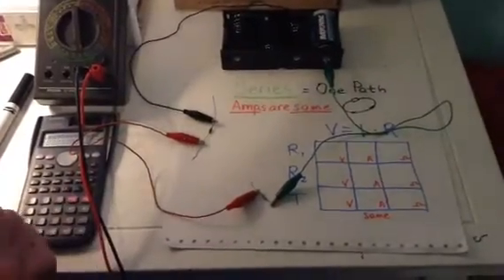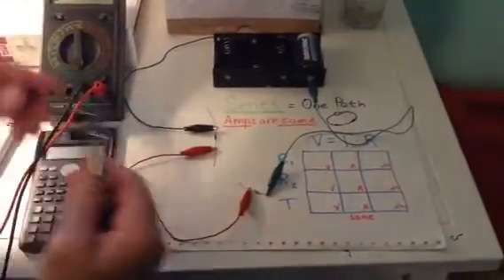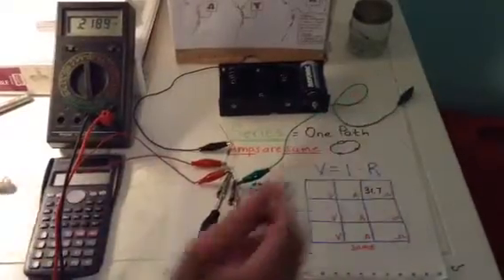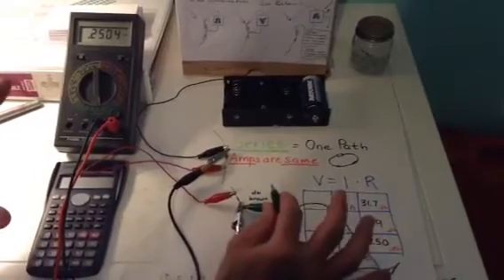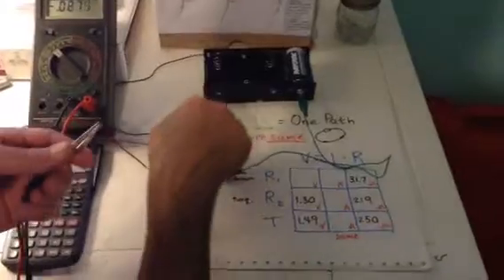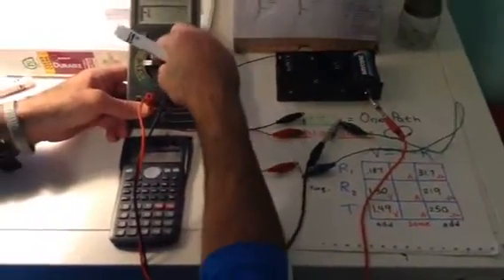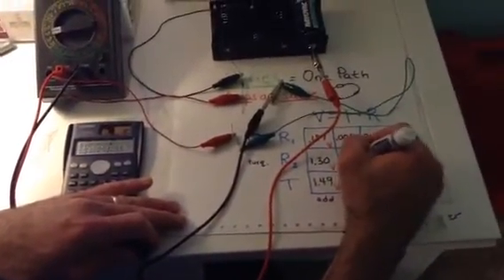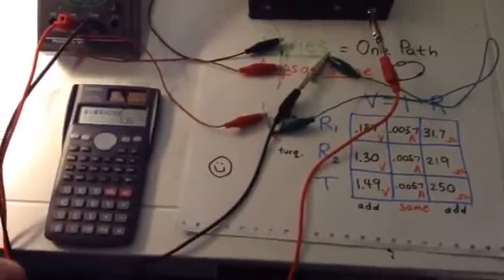Series Circuit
Using a multimeter to solve a simple series circuit